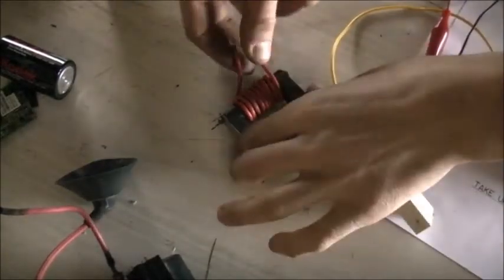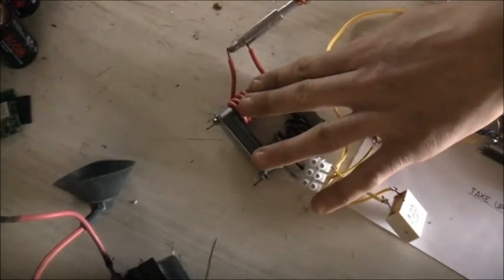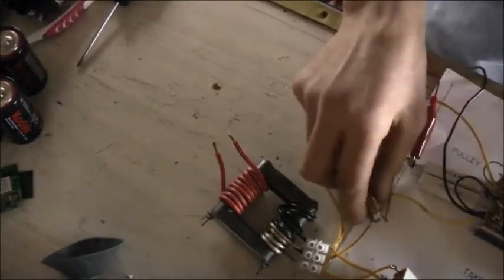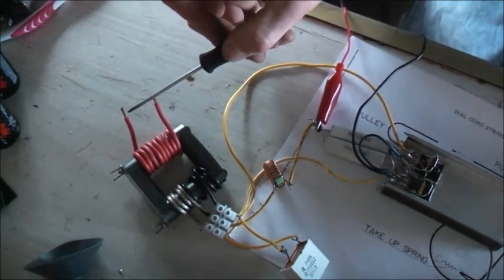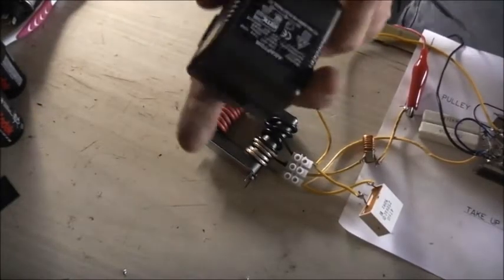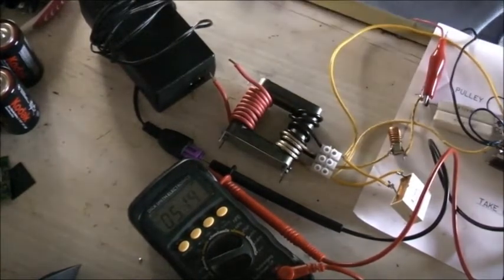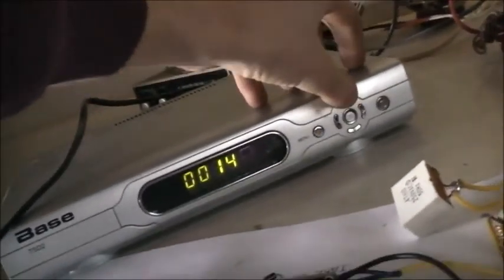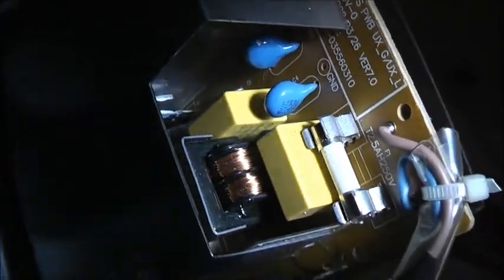ZVS Inverter Powering Stuff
Not the ideal frequency or waveform, so Try at own risk ;-)